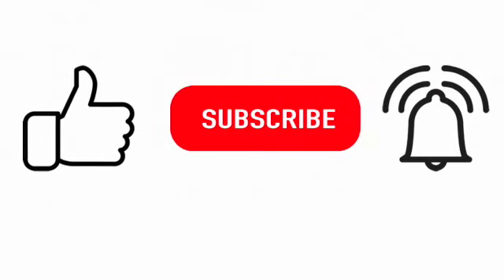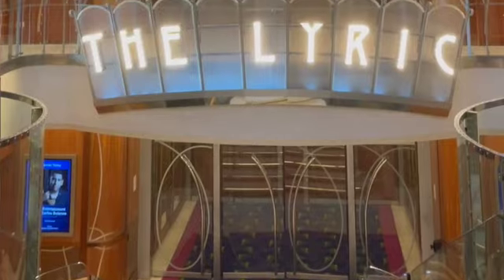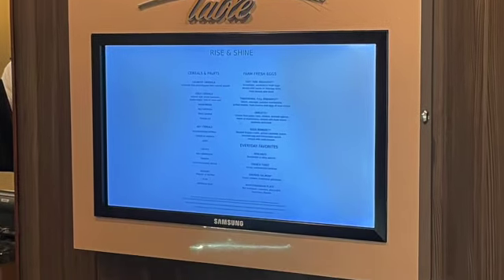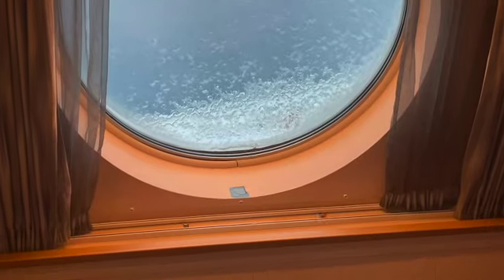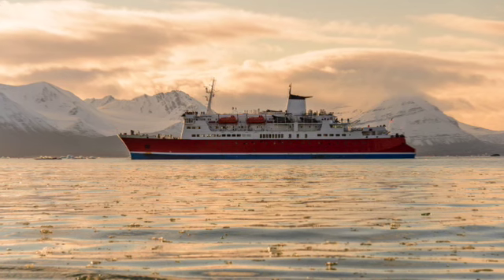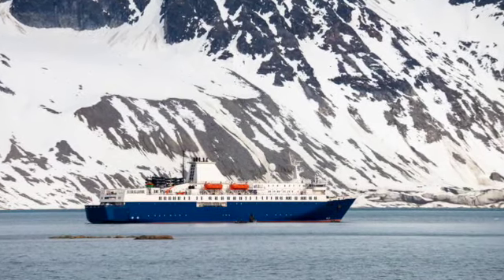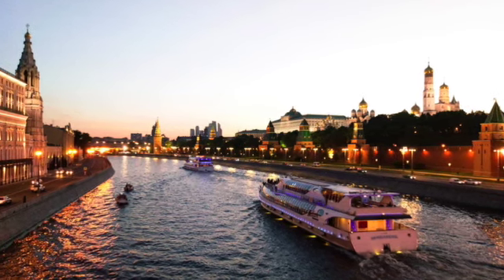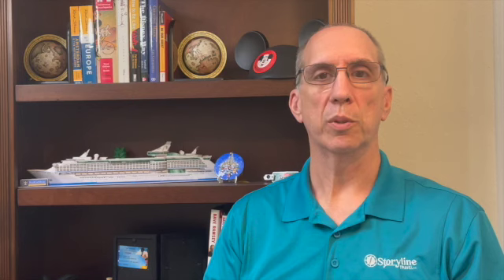Different Cruise Types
When you hear about a cruise, what type of cruising do you automatically think of?  This video discusses Ocean cruising and River cruising.  Learn about some of the differences and similarieties between these type of cruises.  Be sure to share your thoughts and experiences in the comments.

Timecodes
0:00 - Intro
1:24 - Ocean Cruises
5:59 - Expedition Cruises
7:10 - River Cruises

Who we are: Storyline Travel helps families plan memorable experiences when visiting Disney, Universal and beyond.  Let us help you create the vacation of your dreams, with stories to tell for years to come.